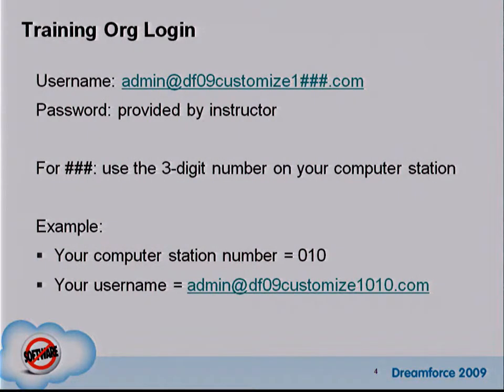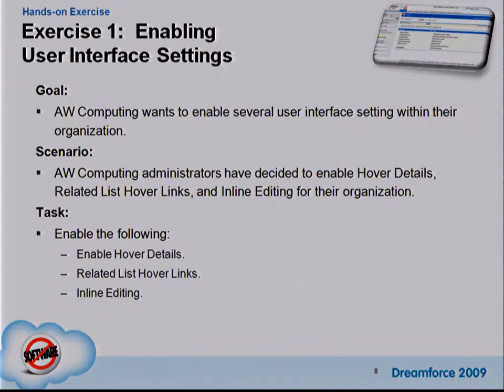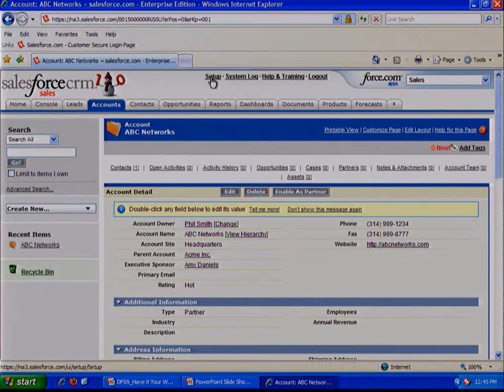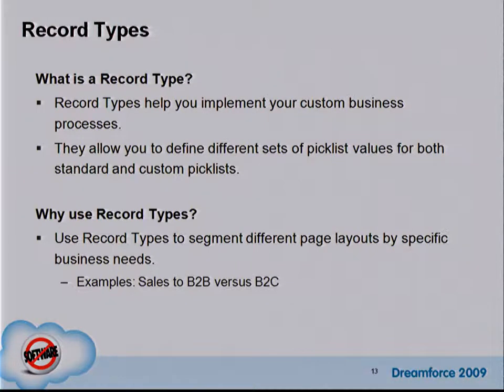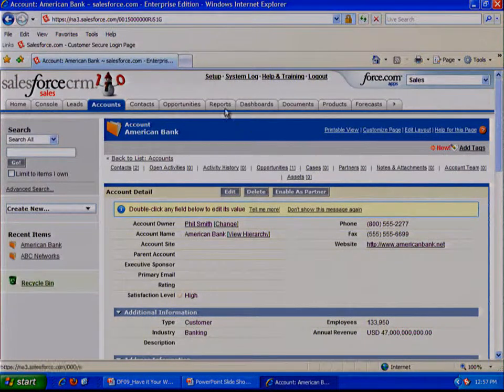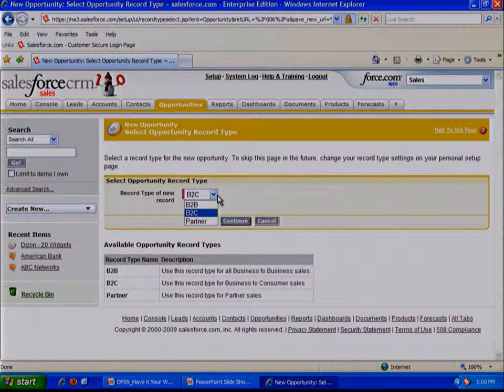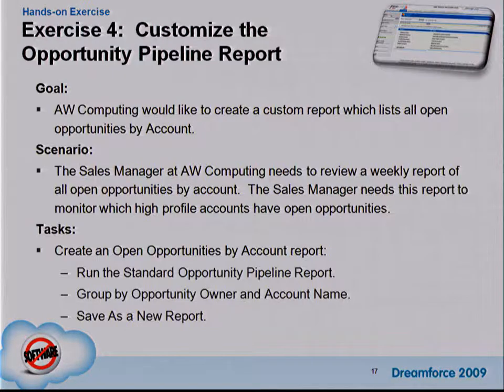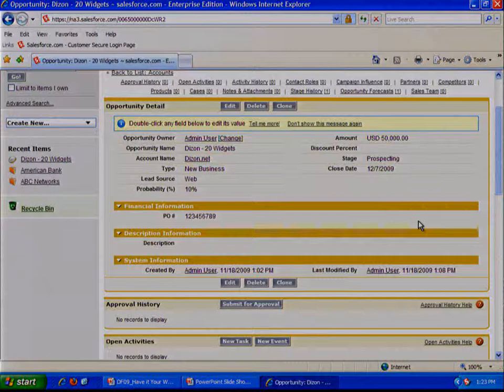Hands-On: Have It Your Way-Customize Your Org to Fit Your Business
When you sign on with Salesforce CRM, its ready to use as is. But you can also easily modify it so its a good fit for your users. Learn how to configure Salesforce CRM to suit your business needs, including how to customize fields, page layouts, and reports.